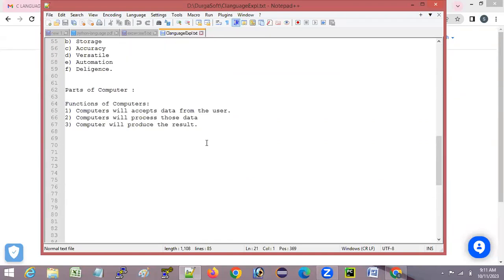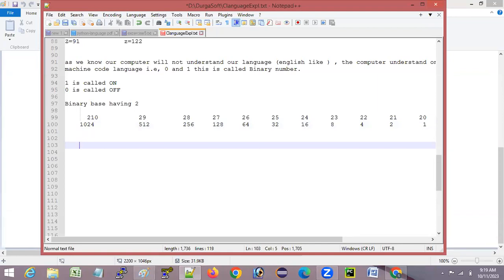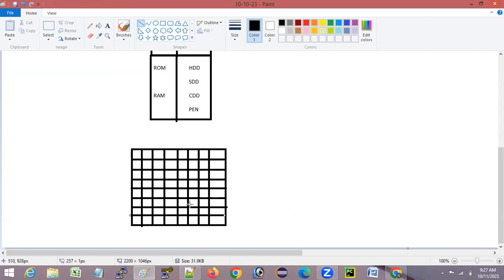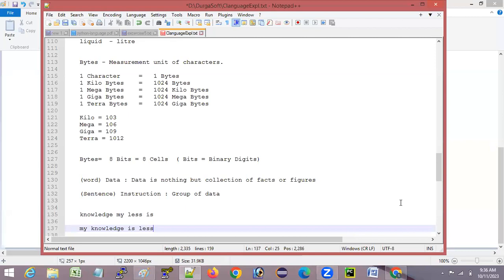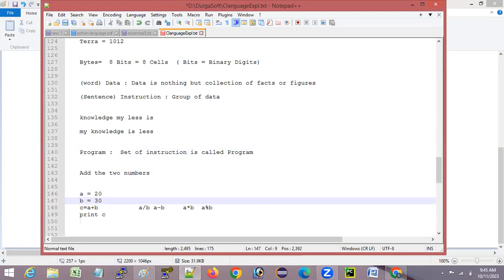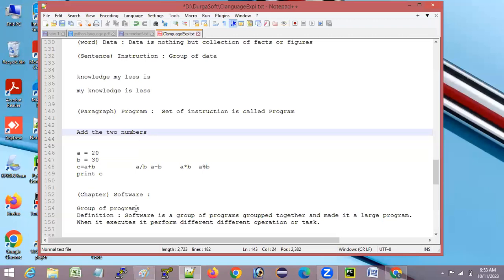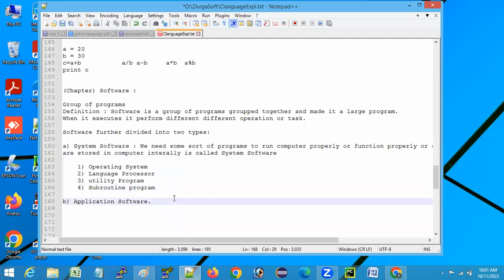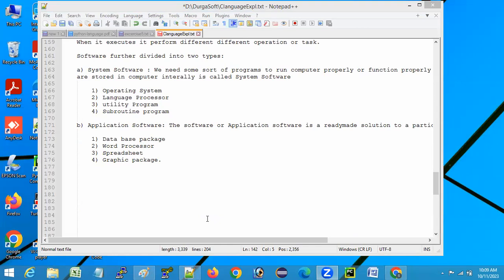C - LANGUAGE tutorials || Demo - 2 || by Mr. Srinivas Joshi On 11-10-2023 @9AM IST